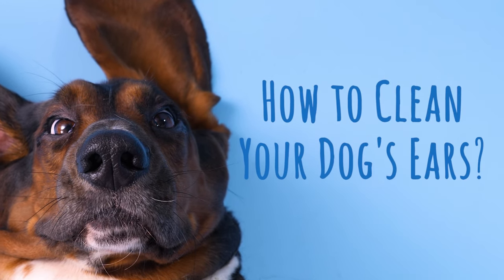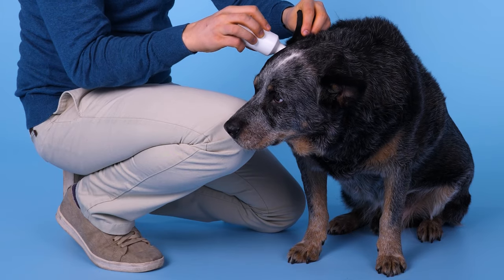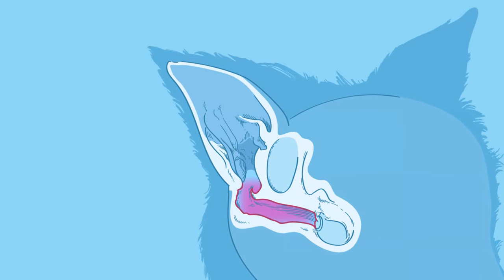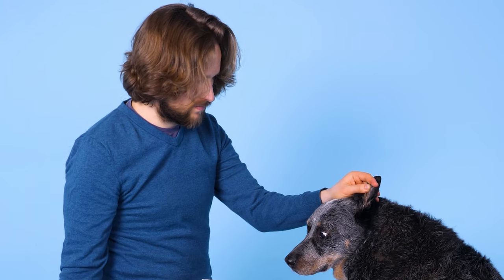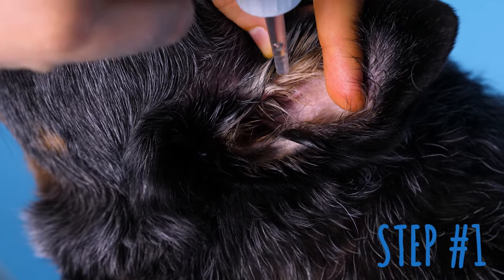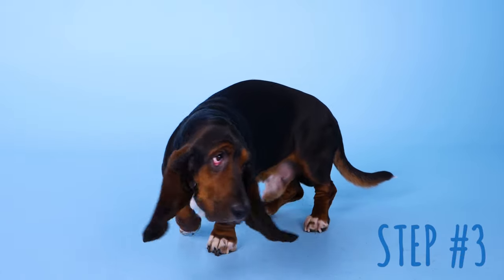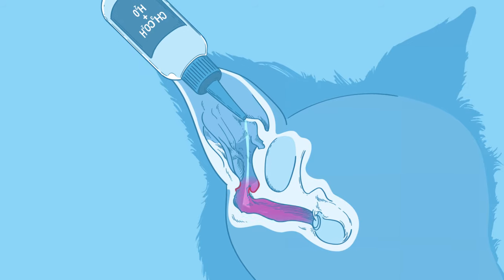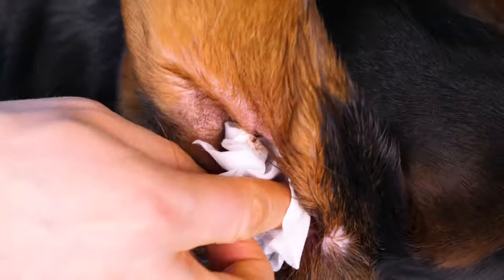How to Clean a Dog's Ears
How To Clean Your Dog’s Ears?

In this video, we’ll talk about ear health, and how you can help keep your dog healthy - and know that when they misbehave, it’s not because they couldn’t hear you.

Dogs’ ears are sensitive organs - and not just because they can hear a wider range of frequencies over farther distances than we do. They can be magnets for dirt and prone to infection, so while the ear is mostly self-cleaning, you may occasionally need to help your furry pal get rid of sand, or excess water.

DON’Ts

If you notice sand or water in your dog’s ear, DO NOT use a cotton swab to try to get it out.

The inside of a dog’s ear is L-shaped, and forcing an object in could not only shove the dirt or sand further in, it could damage the inside of the ear as well.

And despite the tips and tricks you might find online, DO NOT use a homemade vinegar mixture to clean your dog’s ears.

While there’s a chance it could work, it’s easy to get proportions wrong - too much vinegar and you dry out the ear’s sensitive skin, too little and you leave more moisture than was there in the first place.

Besides, you might end up creating a new problem instead of treating the old!

DOs

Always use vet-approved solutions and drops to treat your dog’s ears. As we’ve said before, they’re sensitive, and your dog deserves the right treatment. There are a variety of options out there for dissolving ear wax, evaporating liquid, and soothing irritation - consult with your vet about which is right for your dog.

Make sure your dog is comfortable with you handling its ears - if it seems to be in too much pain for head-petting, definitely visit your vet.

Otherwise, applying ear treatment is easy.

1. Hold your dog’s head gently and securely, and quickly deposit the recommended amount of solution. That could be as little as a few drops or, in the case of some wax solution, a whole earful!

2. Massage the base of the ear from bottom to top so that the passageway opens and closes - not only does this feel good, this will act a bit like a vacuum and help get the solution around the entire internal structure. This will also help move dirt and vax to the outside part of the ear for easier removal.

3. Let your dog shake the remaining liquid out of its ears on its own. Most solutions are designed to make this easier and evaporate any traces left behind.

4. Take the time to clean and dry the external parts of your dog’s ears with a clean gauze pad. This will help prevent re-entry of moisture or dirt.

Here are a few quick reminders to take with you:

- DO NOT use cotton swabs in your dog’s ears.
- DO NOT use homemade solutions to clean your dog’s ears.
- DO visit the vet if you notice discharge, fungal growth, pain, head-shaking, or ear-scratching that doesn’t have a visible or known cause.
- DO use vet-recommended solutions for treating your dog’s ears.
- DO massage your dog’s ears to bring out dirt and wax opening and closing the passageway to spread the treatment evenly.
- DO allow your dog to shake its ears out.
- DO clean and dry the external portions of the ear.

And give your pup an extra head scratching from us!

This video is dedicated to our dog, who is no longer with us.
We miss you Dingo. You will always remain in our hearts.

"How To Clean a Dog’s Ears?" video is also available in other languages.

Thank you for watchin, commenting and sharing our videos. It means a lot to us.